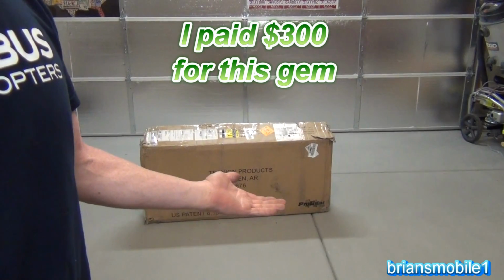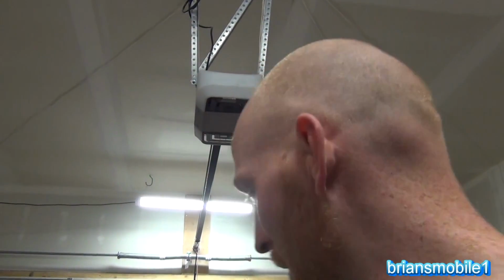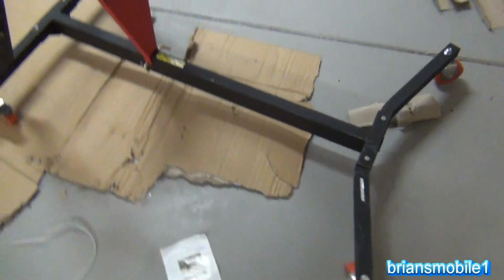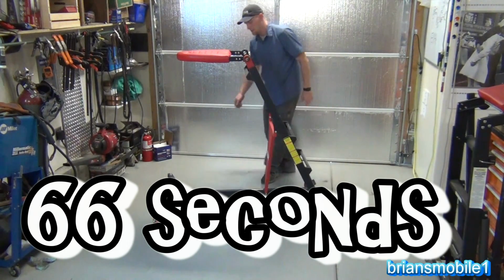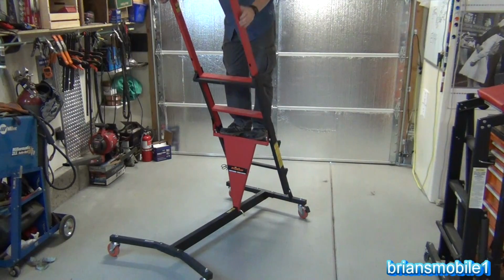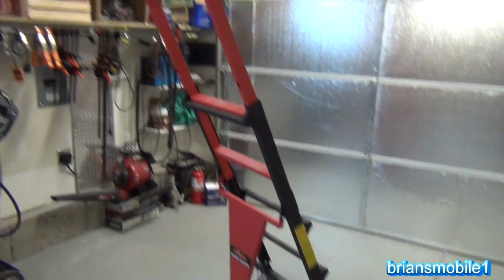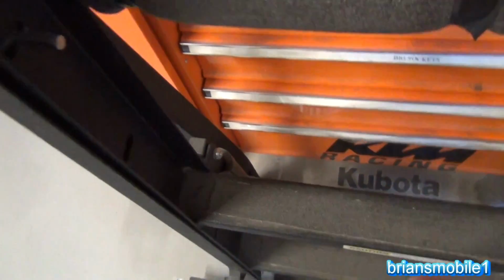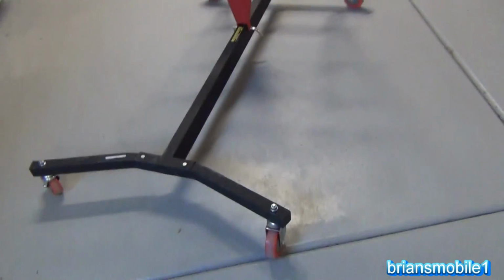Topside Creeper Comparison Review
And here's the regular Topside Creeper

How was your Halloween?  Mine was great!  I got my new lift working!  Lifts are great for saving your bones, but when you're working underhood, they're no good.  Here's what I've been using to save my back when doing intake manifold gaskets and GM knock sensors etc.

Who's the BOSS?  It's tax deductible!  These folks help
kids (like my daughter) to stop having seizures!

Send me something i.e. license plates, stickers, whatever- you just may
see it in the next video!